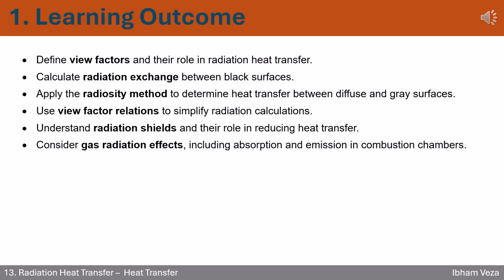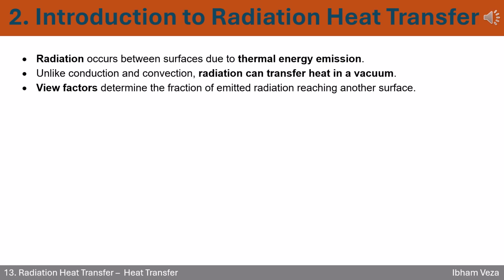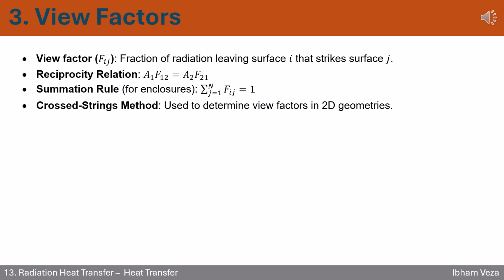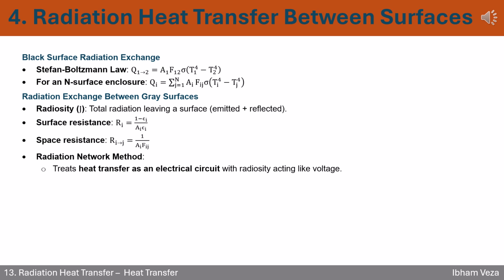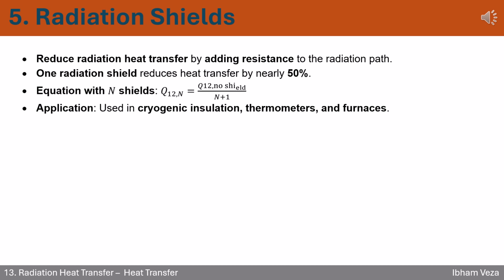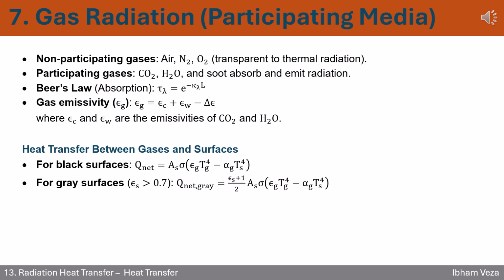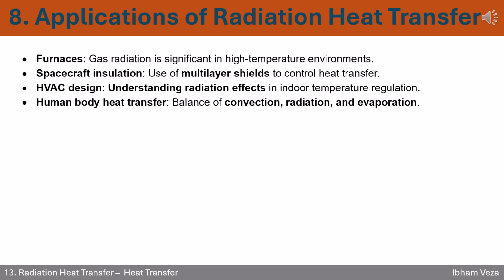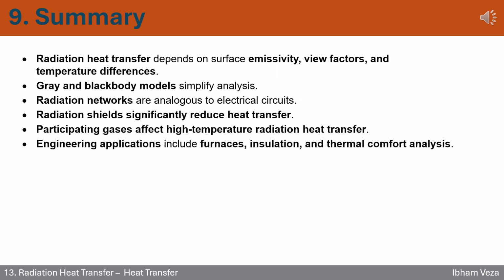Radiation Heat Transfer in Heat Transfer | Radiation Heat Transfer and Surface Radiation Lecture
Delve into radiation heat transfer with this comprehensive lesson based on Chapter 13: Radiation Heat Transfer from the standard heat transfer textbook. This tutorial builds upon the fundamentals and teaches you how to evaluate radiative heat exchange between surfaces — crucial for energy systems, electronics cooling, and space applications.
This video on radiation heat transfer focuses on surface-to-surface radiation, configuration factors, and real-world engineering models used in thermal analysis.

📌 What you’ll learn:
1. Radiation exchange between black and gray surfaces
2. View factors (configuration factors) and their properties
3. Enclosure analysis using radiosity and irradiation
4. Network models for surface radiation problems
5. Combined convection and radiation systems
6. Practical cases: parallel plates, enclosures, and cavities

📘 Perfect for:
• Mechanical and aerospace engineering students
• Thermal system designers and analysts
• Students using Çengel’s or similar heat transfer textbooks
• Engineers working in thermal control and energy systems